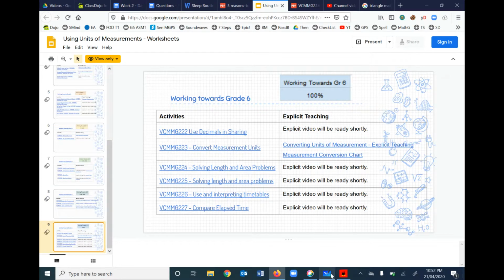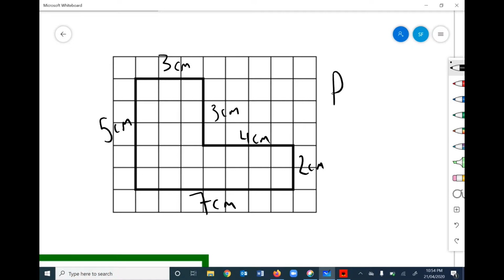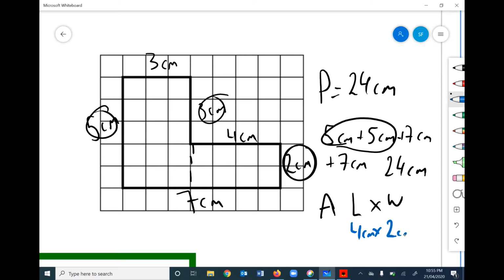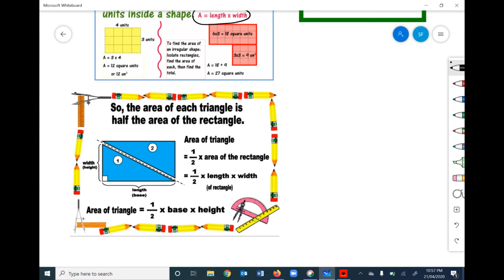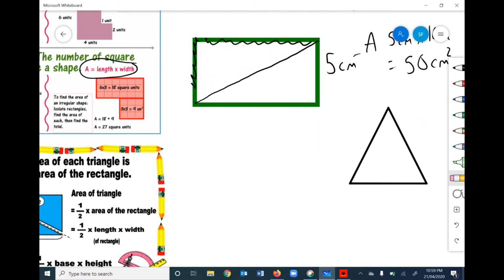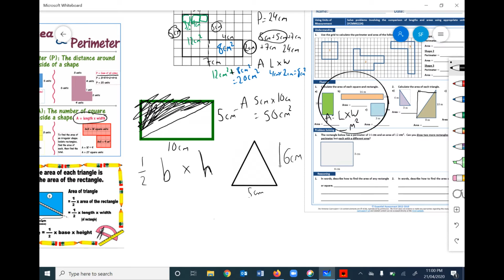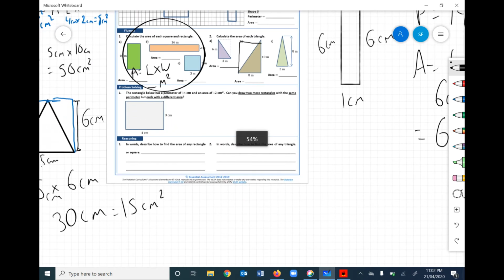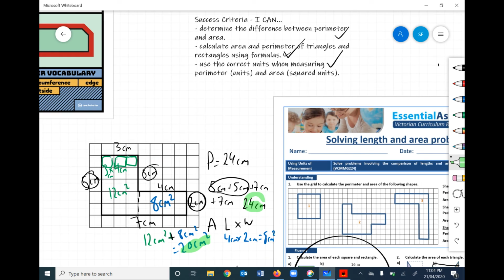Solving Area Problems Explicit Teaching